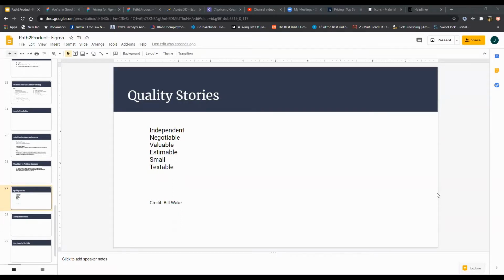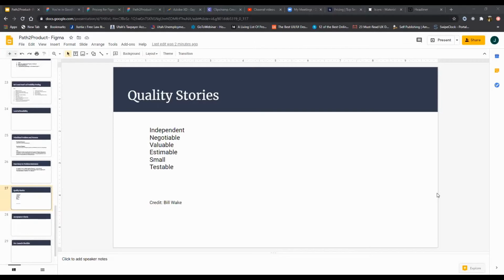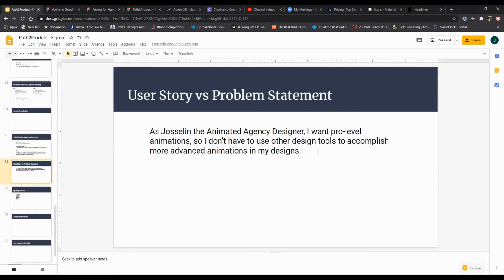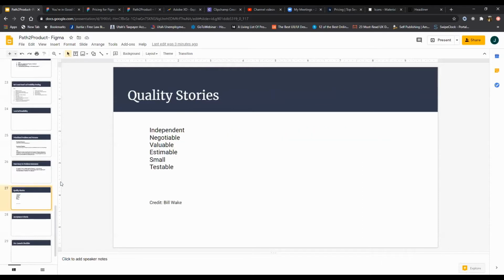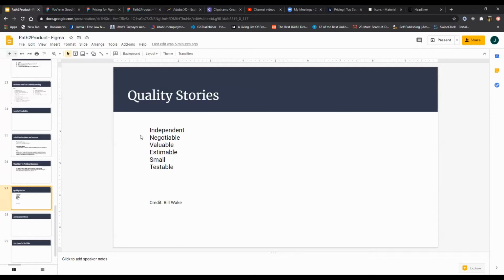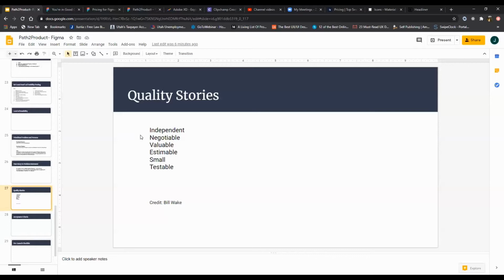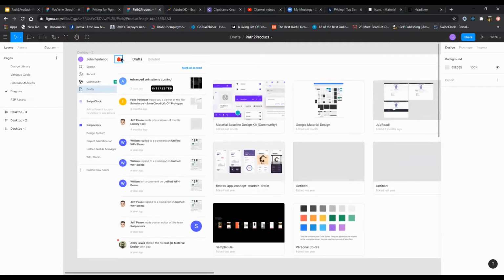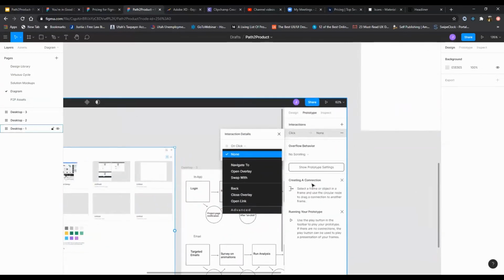Quality User Stories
There's a great framework, developed by Bill Wake, to help guide you in creating quality user stories. I share and break down that framework in this video, and I distinguish Epic Stories from Stories as well as introduce acceptance criteria.